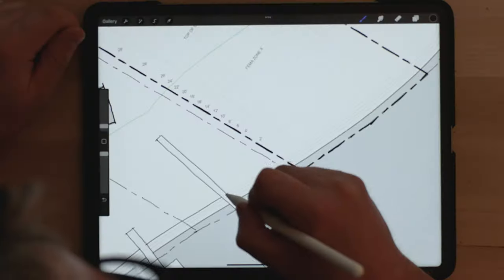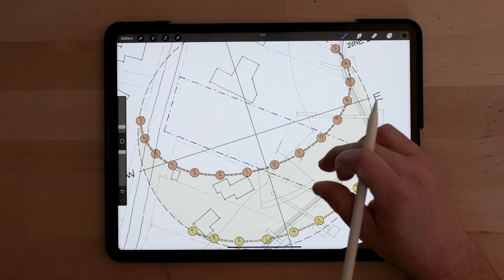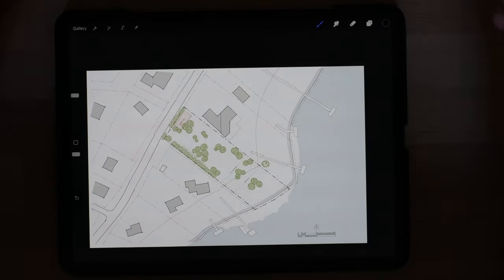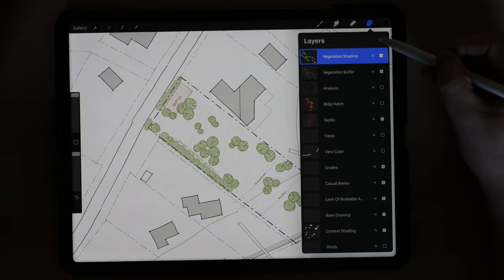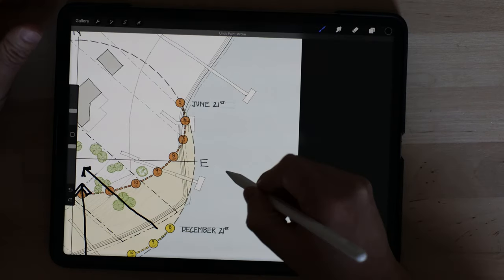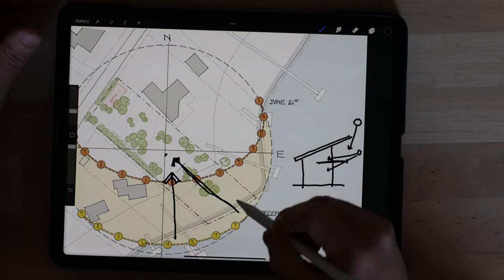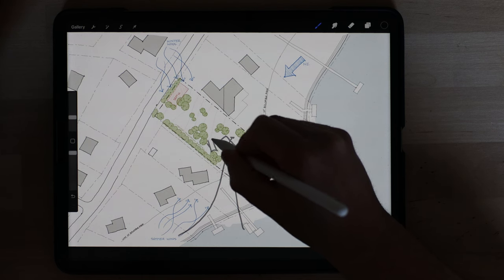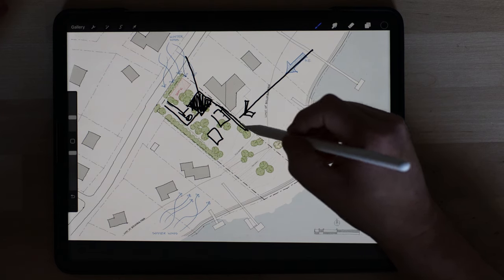Designing a Cape Cod Beach House - Episode 01 - Site Analysis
Follow along as I design a new beach house in Cape Cod, Massachusetts. In this introductory episode we explore the qualities of the site through an in-depth site analysis phase. I also explore the region to gain inspiration on the qualities of materials and spaces which will be included in the design.

Some of the images included in this video are from online sources such as the Cape Cod Modern House Trust, The Woods Hole Oceanographic Institute, Marinas.com, Google Photos and Realtor.com

Resources: Head over to my website to grab these resources
- 5 Tips to Start Your Project